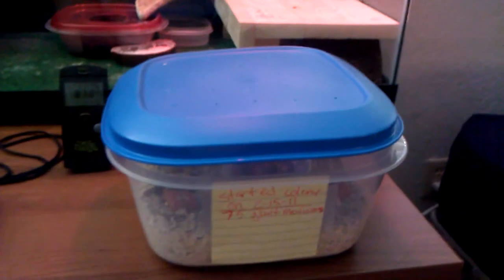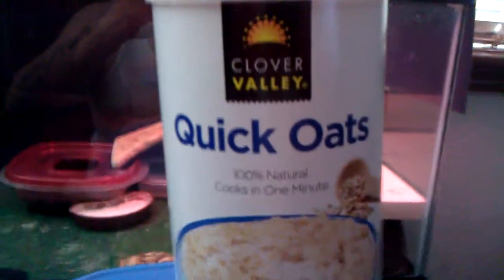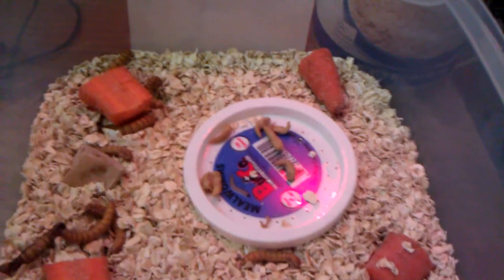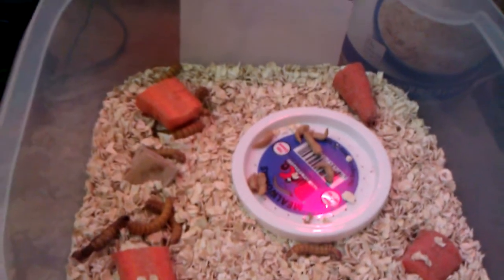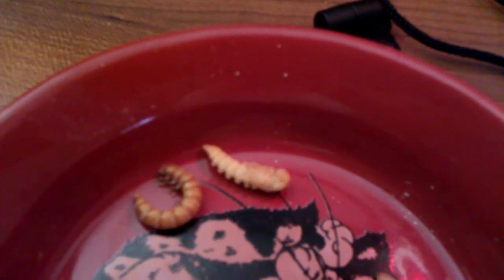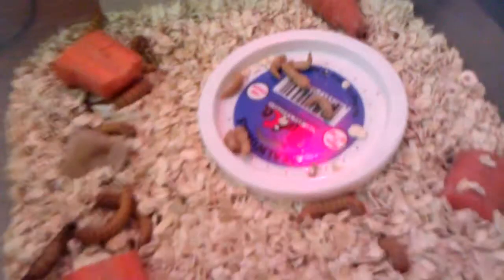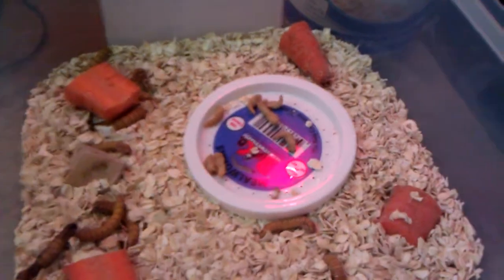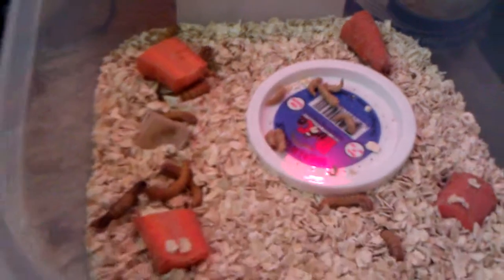My mealworm colony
This is my mealworm colony. Here I try to explain how to setup and maintain your own colony so you dont have to keep buying them. Let me know if you have any questions.